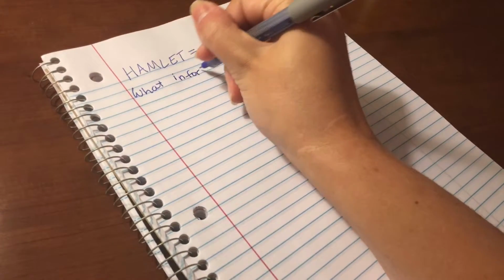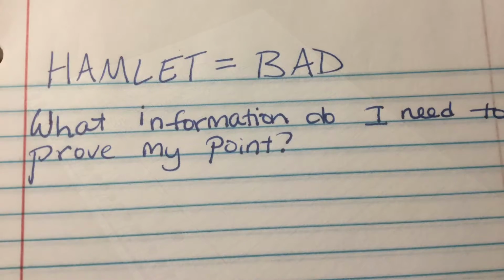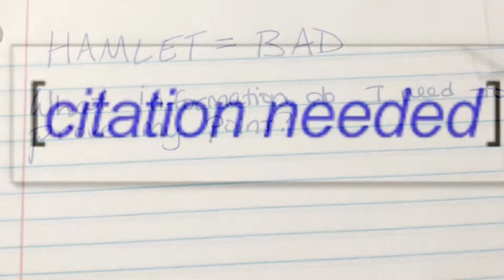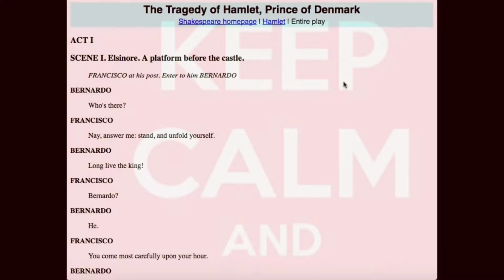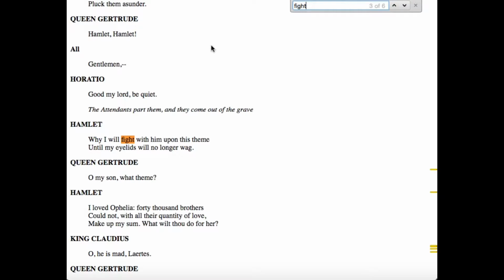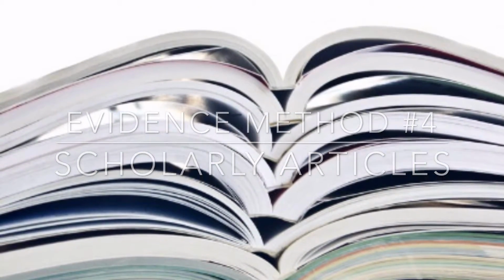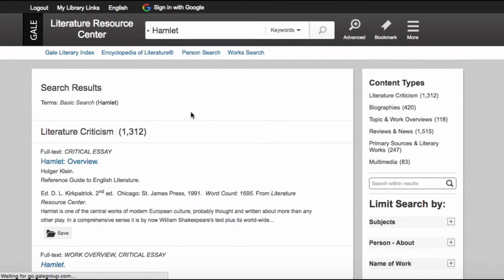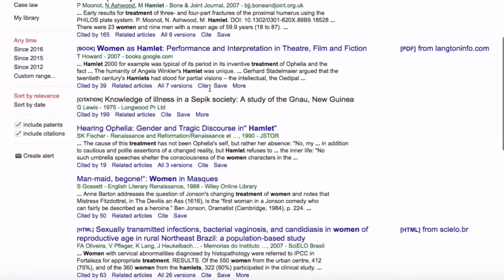How to Gather Evidence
Time to start putting your argument together!